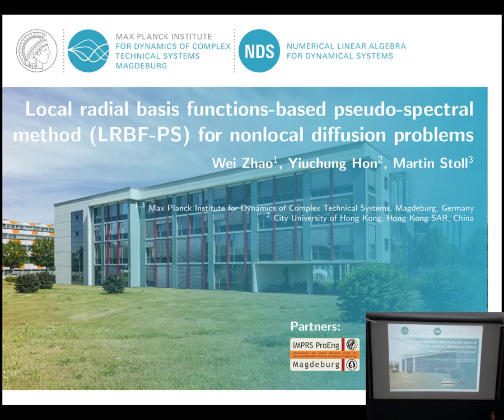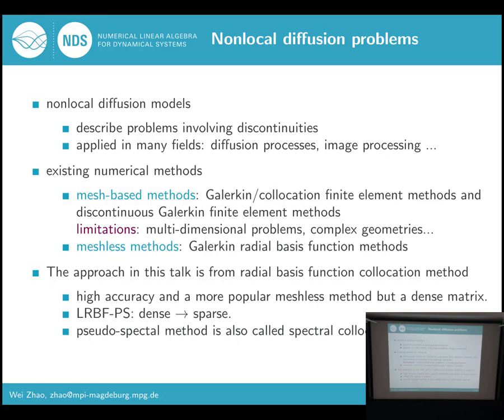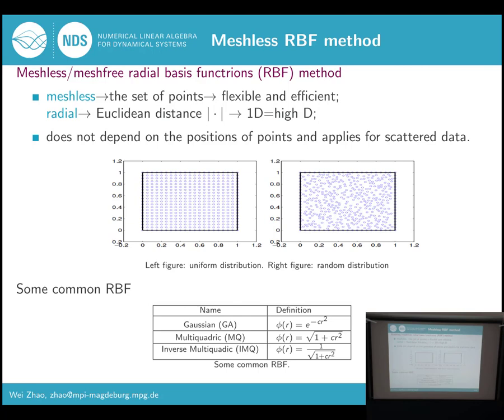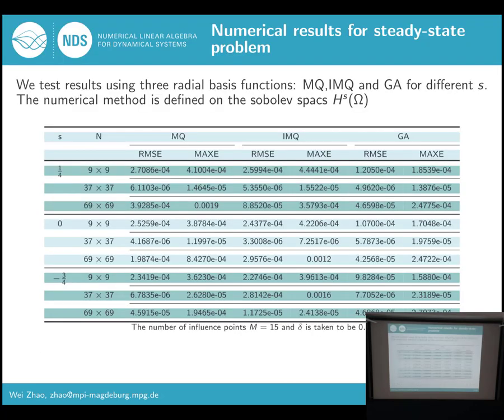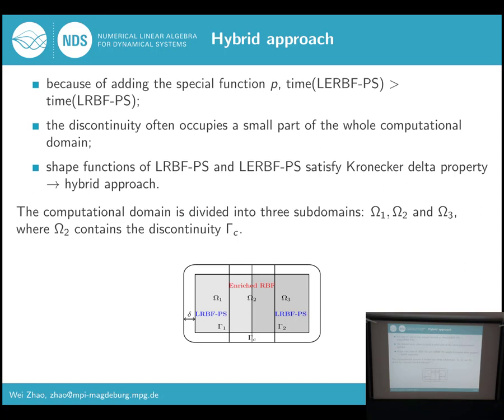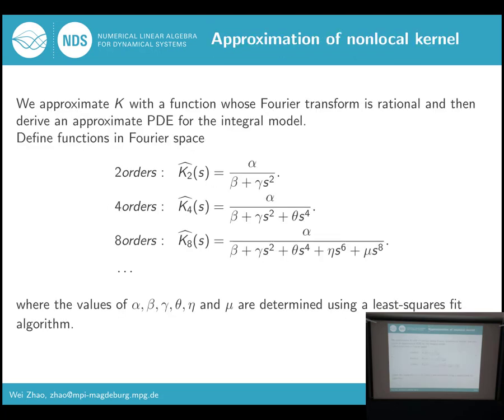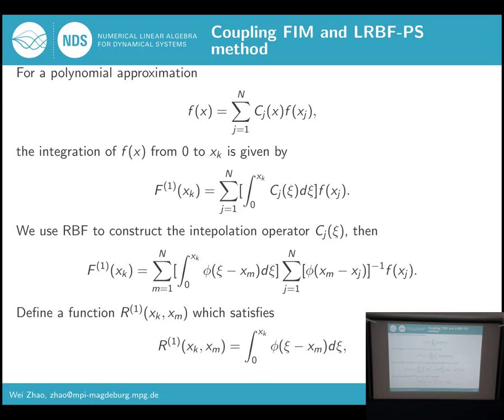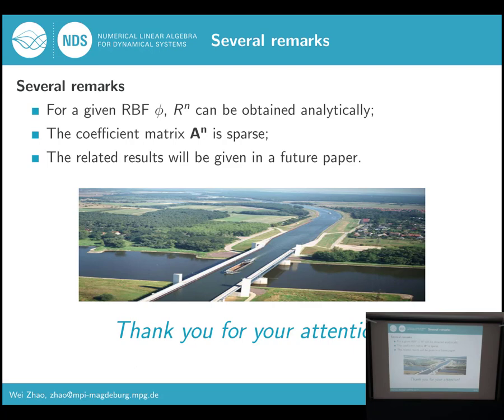Wei Zhao: Localized radial basis functions based pseudo spectral...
This is joint work with Yiuchung Hon and Martin Stoll. Spectral/pseudo-spectral methods based on high order polynomials have been successfully developed for solving partial differential and integral equations. In this talk, we will present the use of local radial basis functions-based pseudo-spectral method (LRBF-PS) for solving 2D nonlocal problems. The basic idea of LRBF-PS is to construct a set of orthogonal functions by RBF on each overlapping sub-domain from which the global solution can be obtained by extending the approximation on each sub-domain to the entire domain. Numerical implementation indicates that this proposal LRBF-PS method is simple to use, efficient and robust to solve various nonlocal problems. One of the main motivations for nonlocal problems is their ability to describe problems with discontinuities. These kinds of nonlocal problems can be tackled by combining the LRBF-PS with Hybrid scheme to avoid Gibbs phenomenon. Finally, several examples are given to verify the reliability and effectiveness of the proposal approaches.